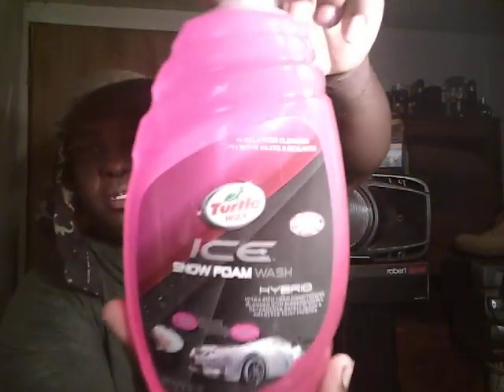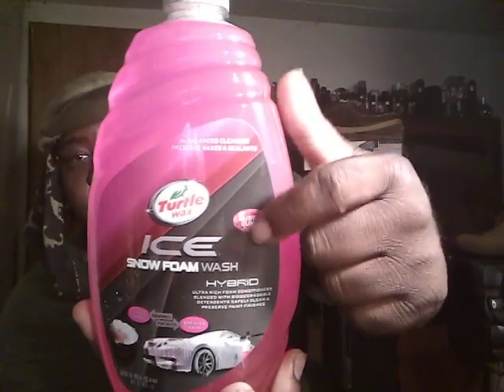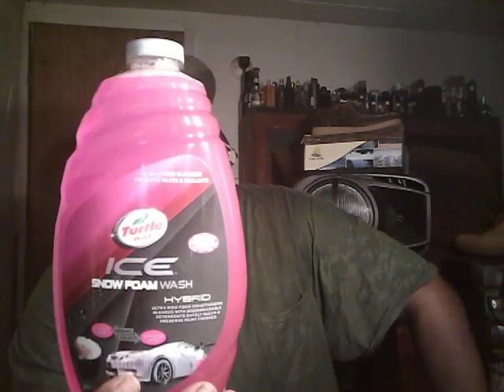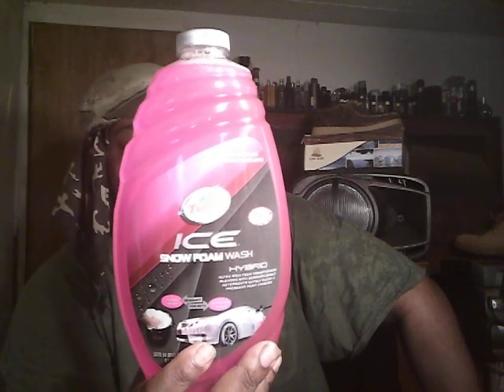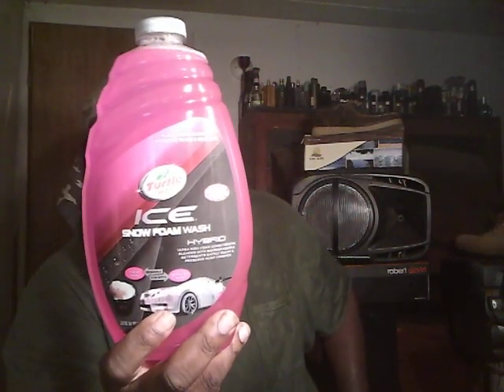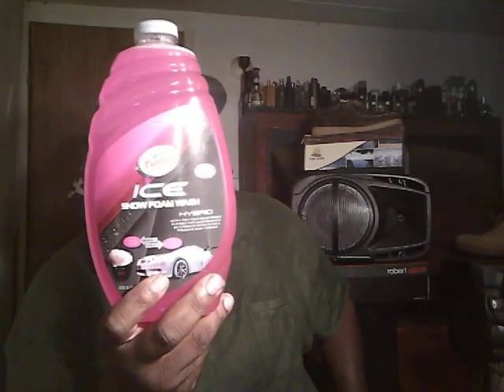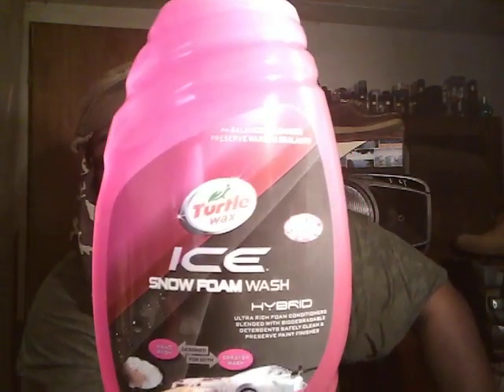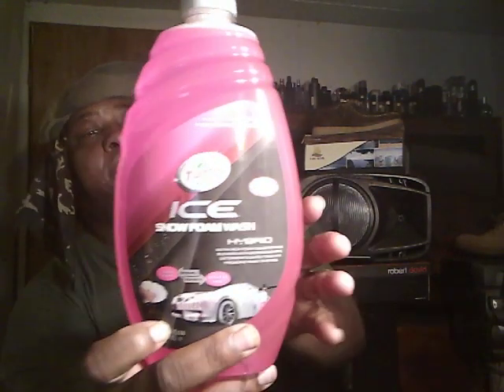Turtle wax ice snow foam hybrid wash AutoZone pick up 14.99